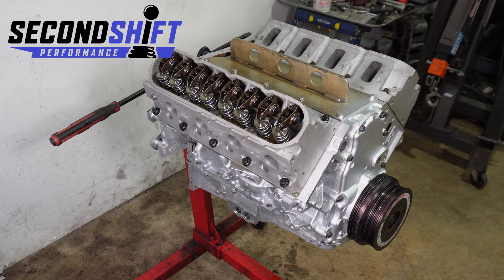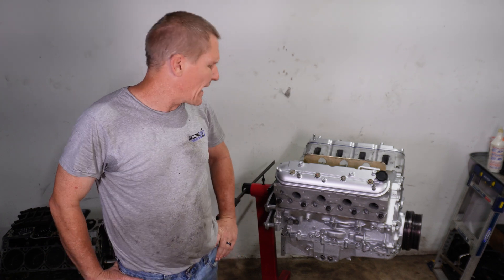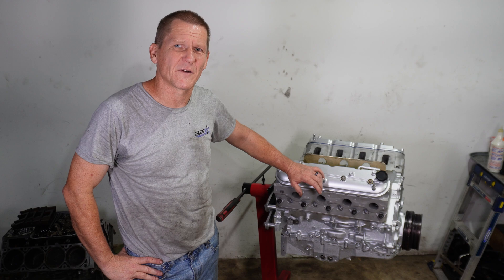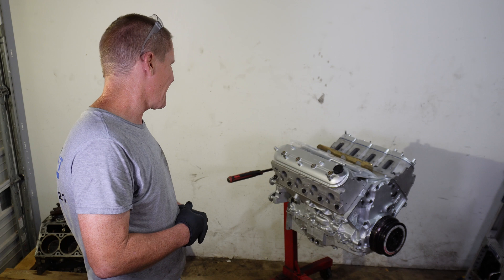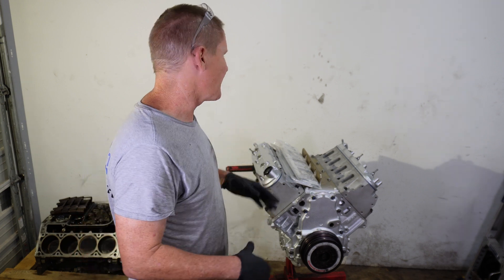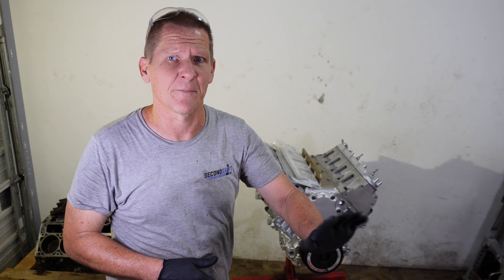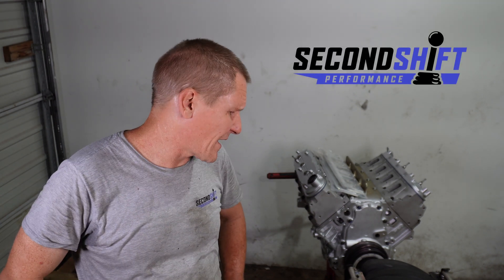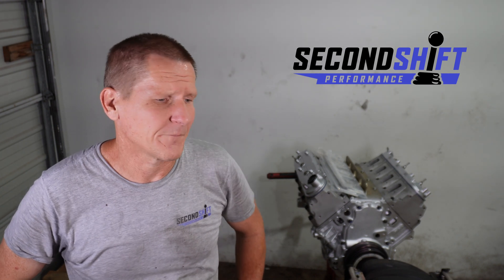This L9H Truck Engine Becomes a Corvette LS7 Replacement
Finished re assembly of the replacement engine for the Z06. The cylinder heads have been milled 0.030" and the valve guides have been replaced. The crankshaft has been swapped to the long snout LS3 crank. The valvetrain has been upgraded with TSP .660 dual valve springs with titanium retainers, BTR 11/32 x 7.375 pushrods, PRW trunnions, and LS7 stage 3 camshaft from Cam Motion. The connecting rod bolts have been swapped to ARP. The head bolts are ARP as with the cam sprocket. The cam bearings have been replaced with dura bond performance bearings. The rods and main bearings have been changed as well. The head gaskets are 7-layer LS9 spec. This engine is ready to impress.

Link to the Texas Speed .660 dual valve springs with titanium retainers